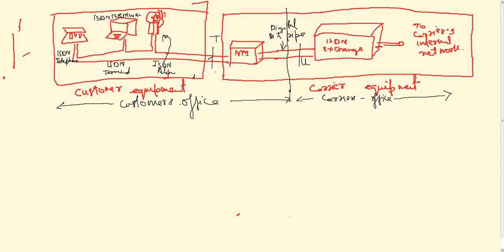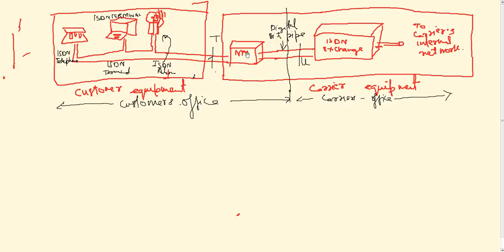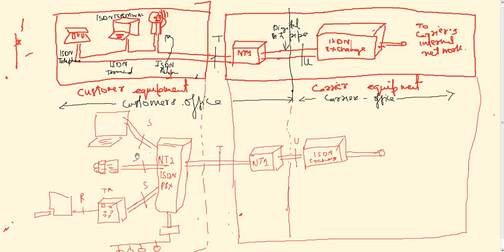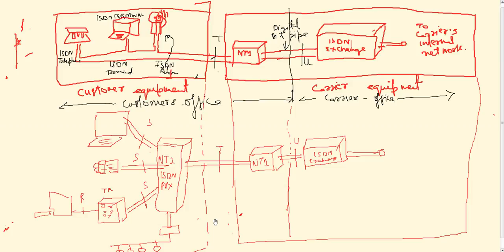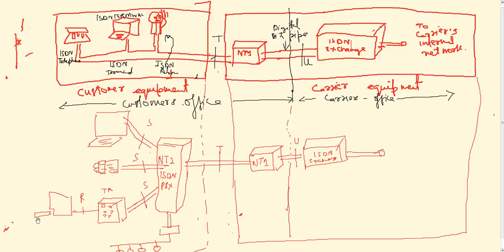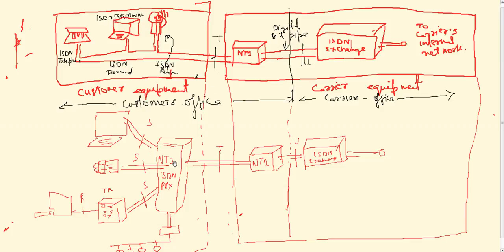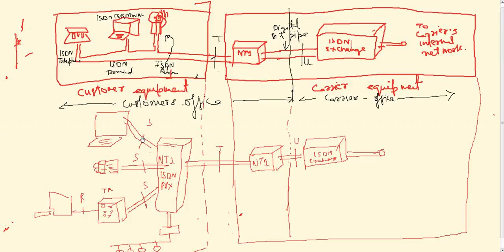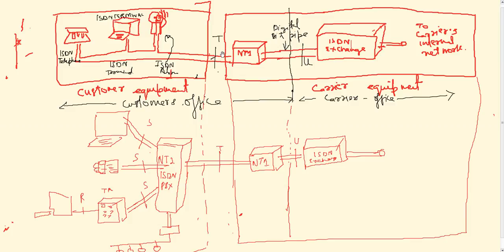isdn 3 architecture